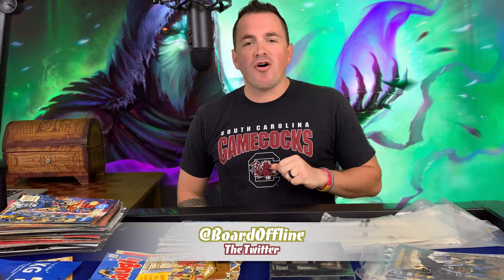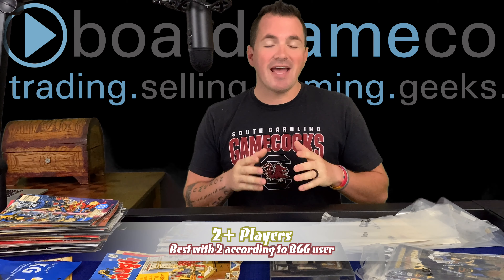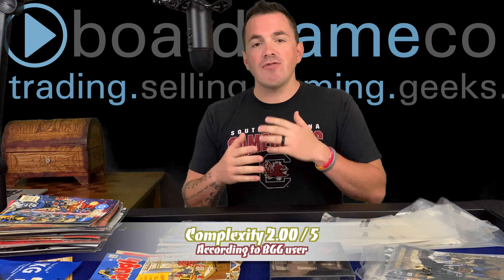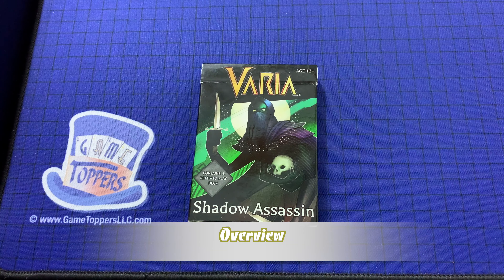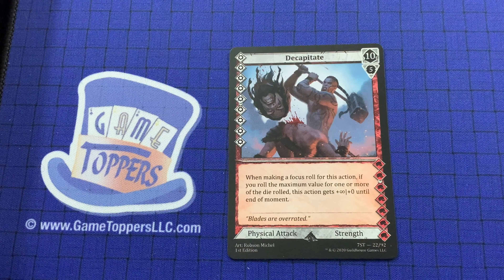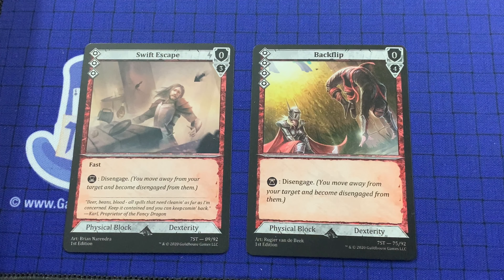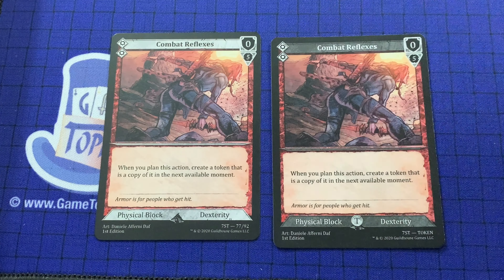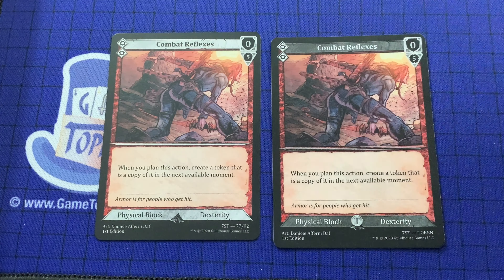Varia - Shadow Assassin Strategy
Check out these strategy tips to help you poison your opponent into oblivion!
The Twitter - @BoardOffline
BGG - thebaker1983
If you have any questions, comments, or would like your game to be featured in a future series of Bored Online?
Theme Music: Varia Official Theme